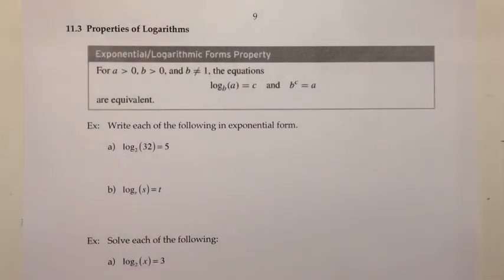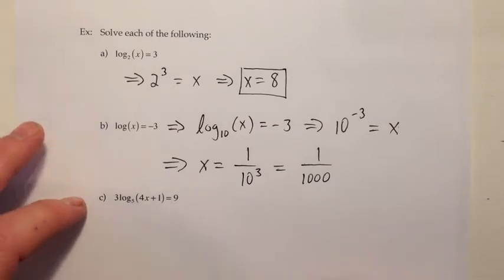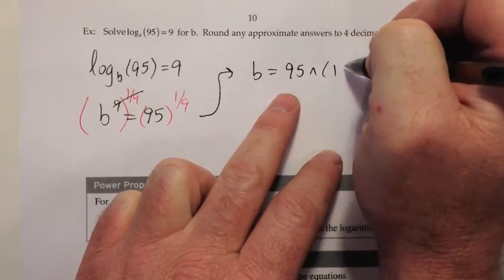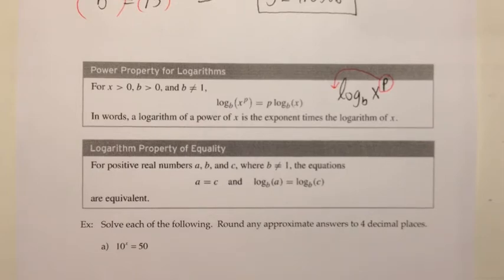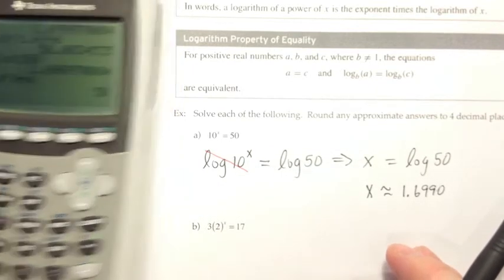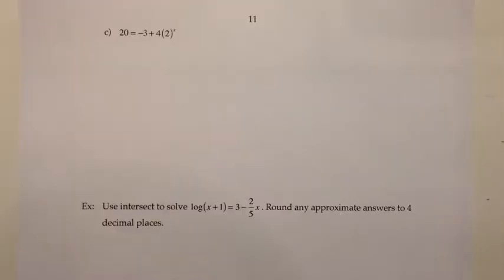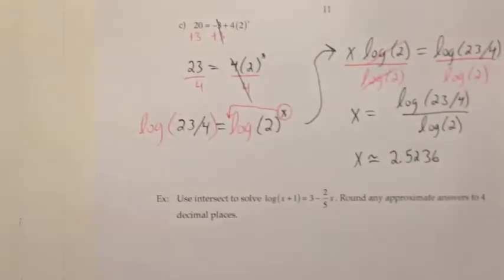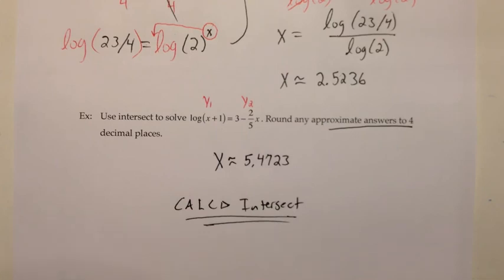MTH 53 Ch 11 Sect 3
Lecture video for MTH 53, Chapter 11, Section 3.  Properties of Logarithms.